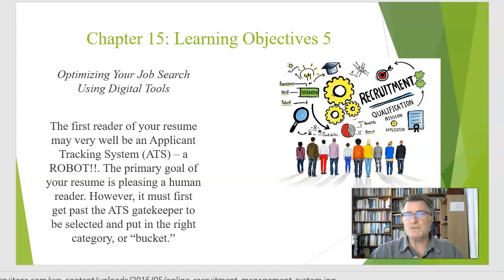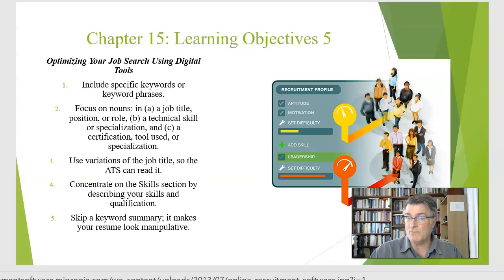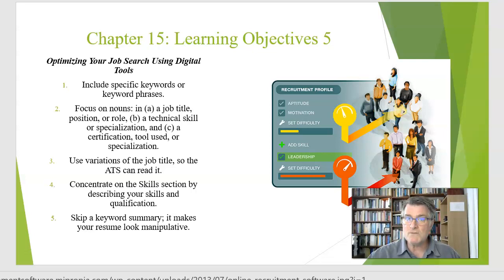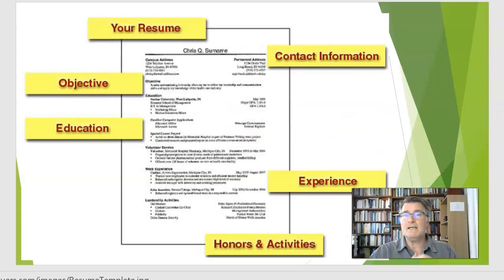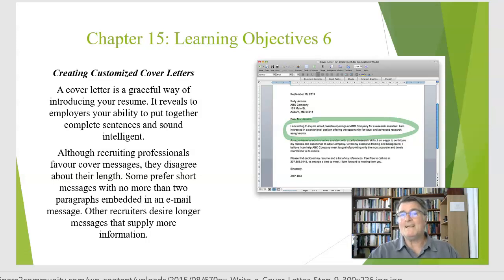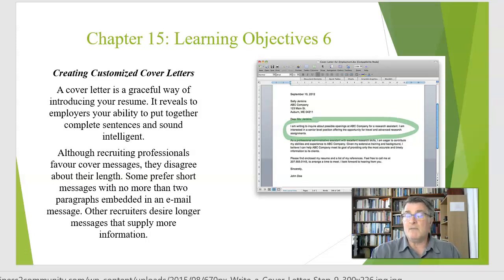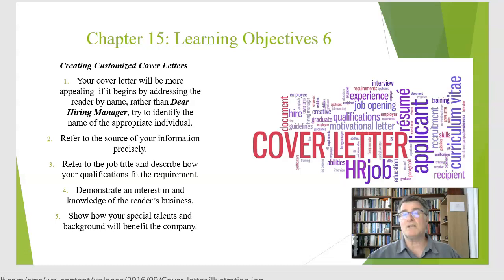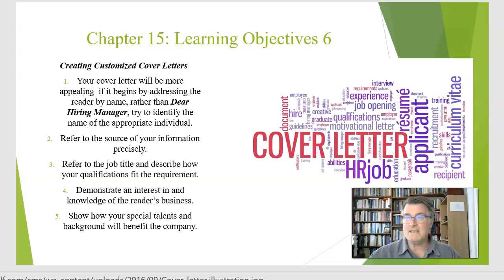COMM 6019 Module 5a Cover Letters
This is a video lecture for COMM-6019 Module 5a: Cover Letters.